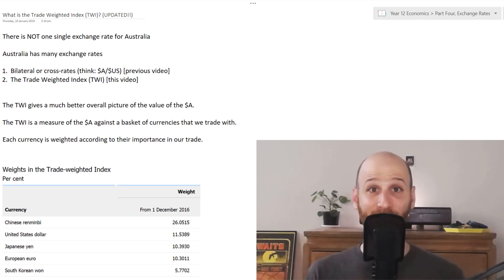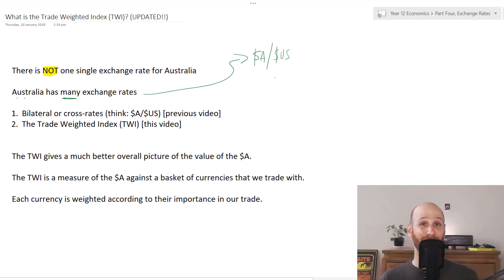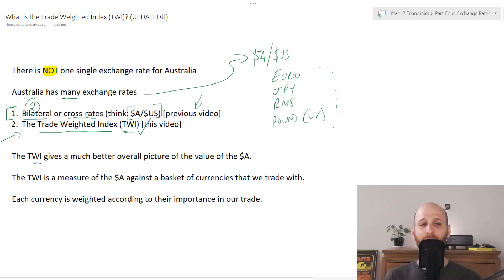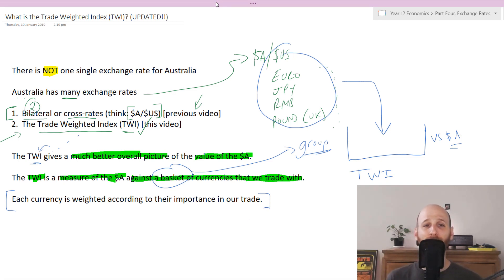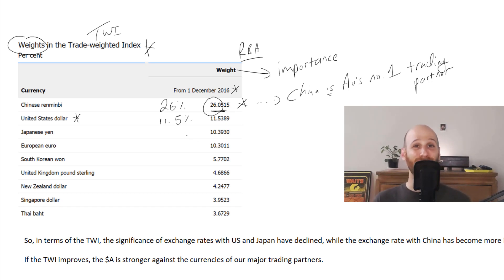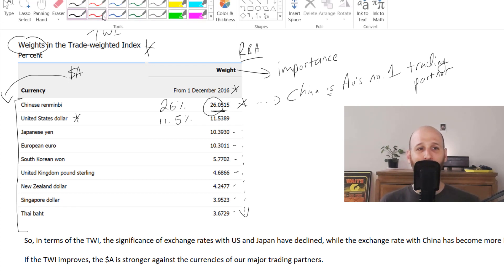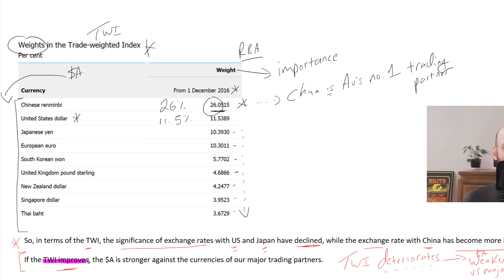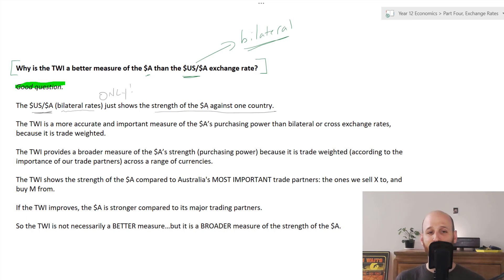Trade Weighted Index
What is the Trade Weighted Index (TWI)?

It's when we compare one currency against all the currencies of its major trading partners. It's a much broader measure than the simple bilateral rates.

Watch on!

Here's a link to Australia's TWI -- the actual weightings done by the Reserve Bank of Australia:
(updated as of March 2019)